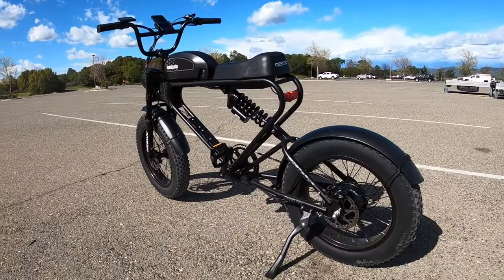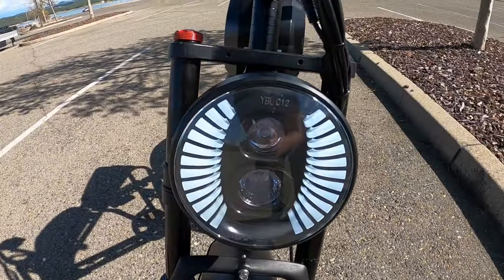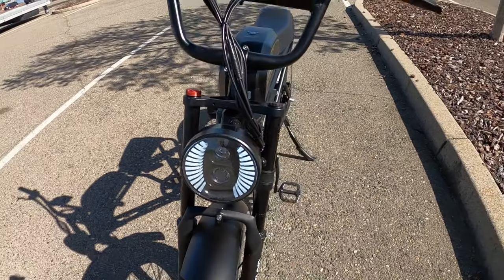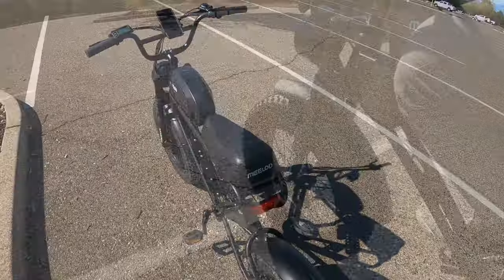Meelod DK300PLUS Review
This is a review of the Meelod DK300PLUS.  This electric ebike is only $999 and comes with dual suspension, a 20ah battery, hydraulic disc brakes and integrated lights/brakes.  Check out the link below to get one today!